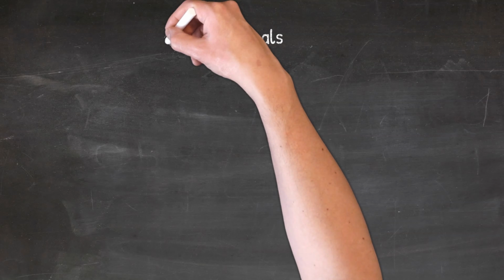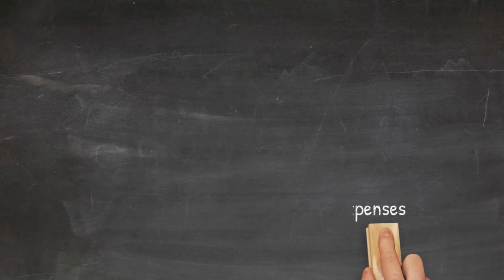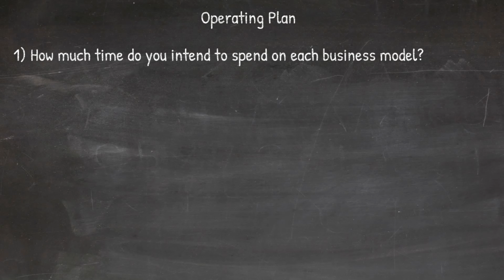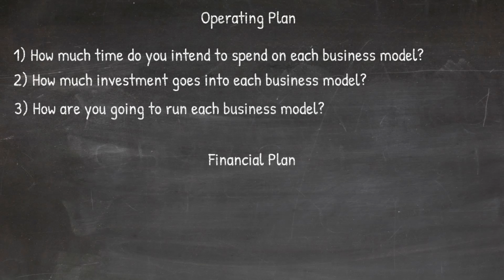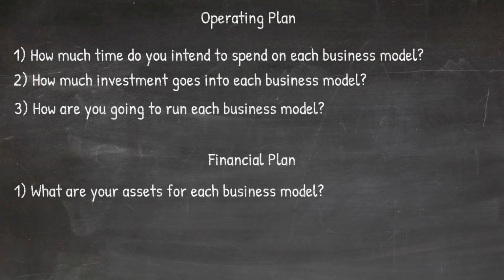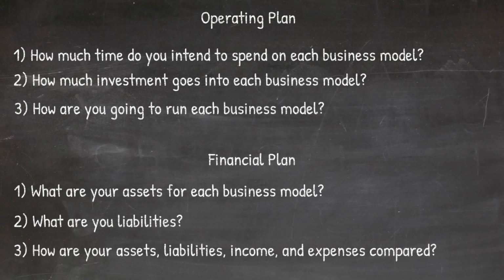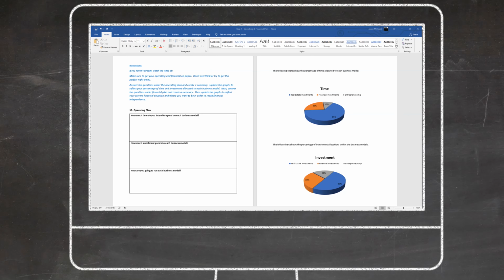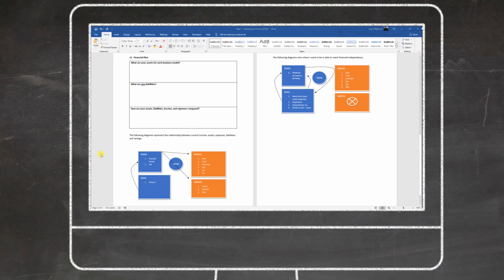Operating & Financial Plan - Ep. 10 Creating Your Plan to Financial Independence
Hi everyone, welcome back.  We’re continuing putting together your plan.  In this video we’re going over the Operating and financial plan.  If you’re new to the channel, check out our previous videos in this series.  Links are in the description.

I know you’ll learn some important information in this step that will increase the success of your business models and therefore lead you to your goals a lot faster and more direct.  Our next video is going to be on organizing tasks.